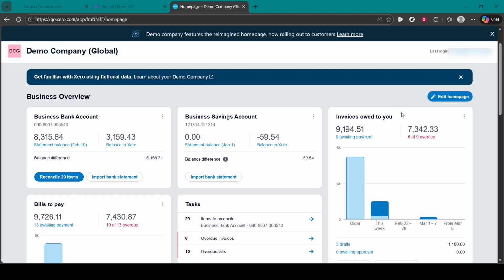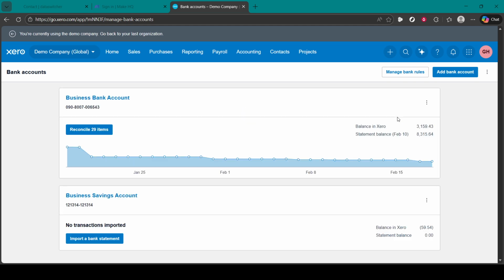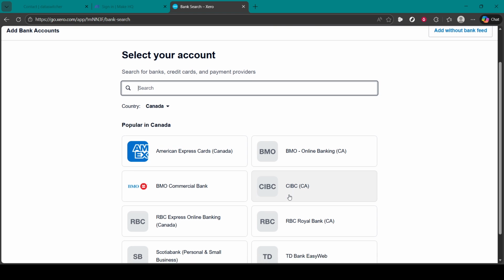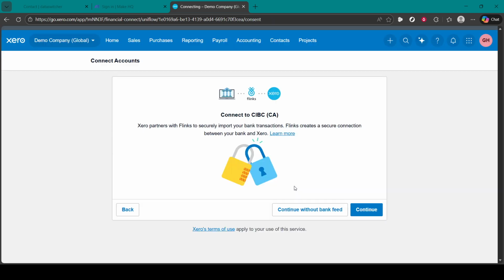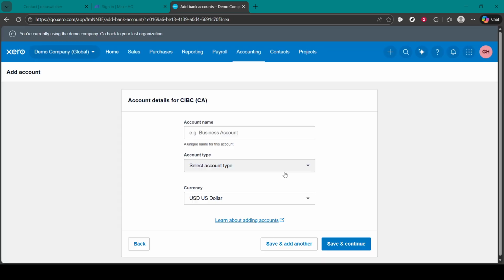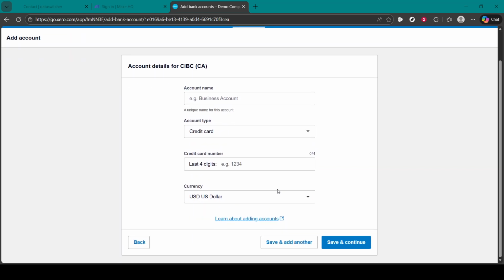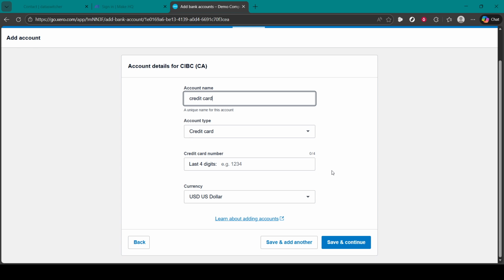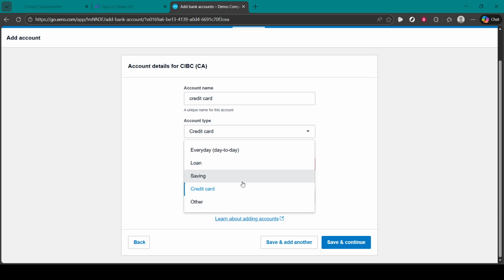How To Add A Credit Card Account In Xero (Easiest Way) (2026 Guide)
Are you using a credit card for your business expenses? In this 2026 updated tutorial, I show you the easiest way to add a credit card account in Xero. It is vital to set this up as a proper bank account so you can automate your reconciliation and keep your business debt separate from your cash flow.

We walk through the modern 2026 "Bank Accounts" dashboard to demonstrate how to find your provider, securely connect your direct feeds using Open Banking, and select the correct account type for your balance sheet. You will learn how to handle initial balance setups and how to ensure your credit card transactions sync perfectly every day. This professional guide is optimized for the latest software version to help you manage your B2B expenses with total precision.